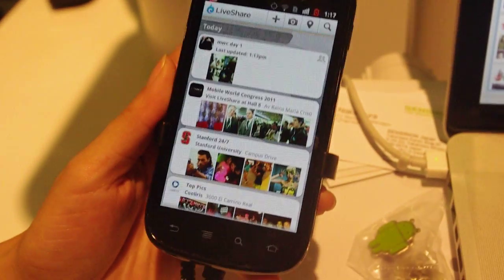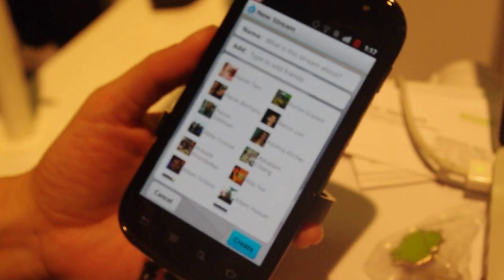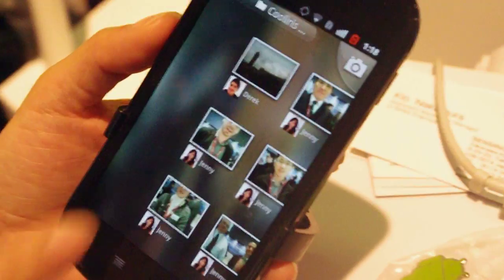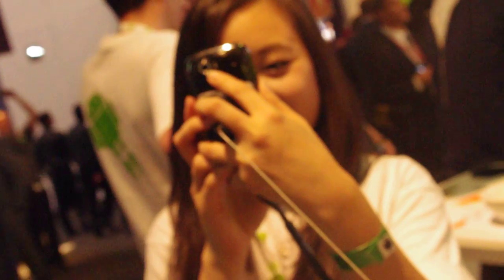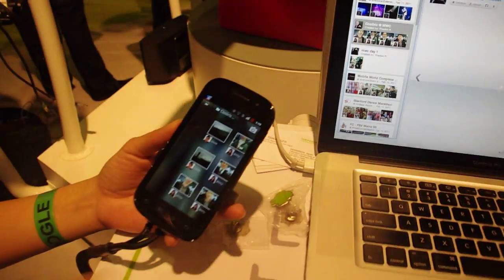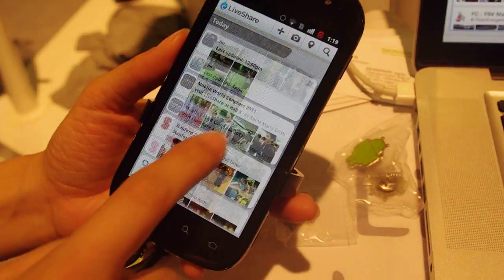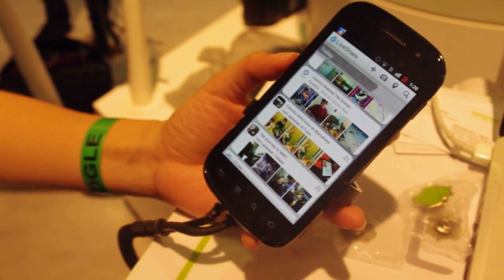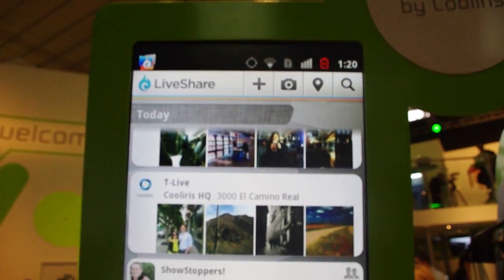Cooliris Liveshare demo @ Mobile World Congress 2011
gets an update of Cooliris LiveShare at MWC 2011